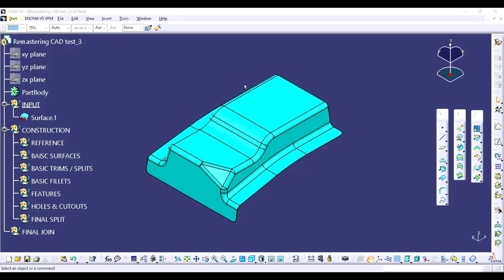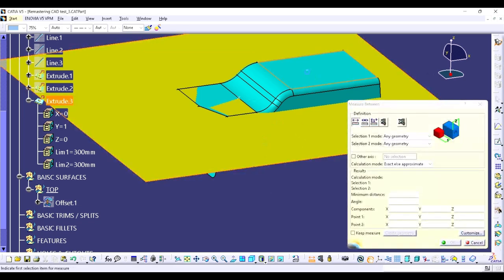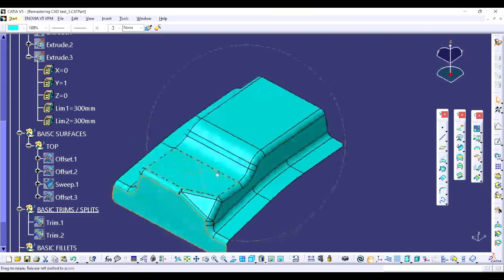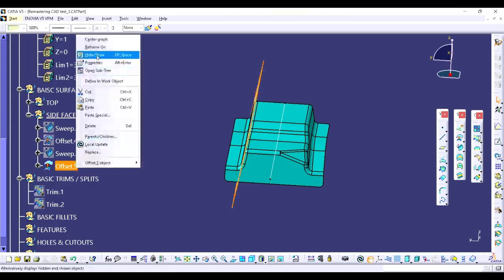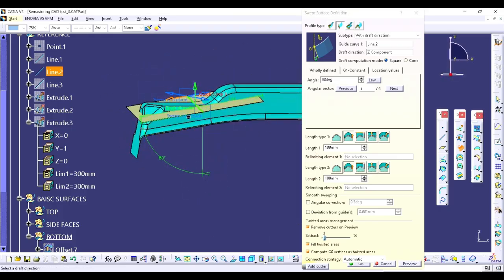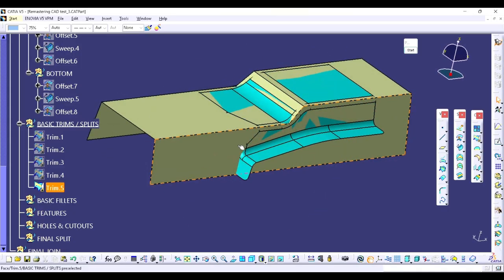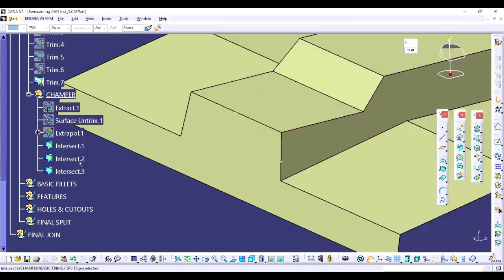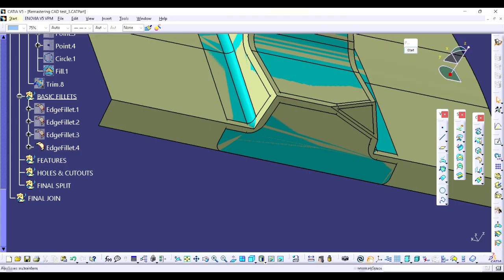How to Remaster Surface Models in CATIA V5 (Test 3 Example)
In this tutorial, we'll walk through the process of remastering a surface model in CATIA V5 using a sample file named Test 3. This video is perfect for learners and professionals who want to improve their surfacing skills and understand best practices in surface model cleanup and refinement.

📌 What you'll learn:

How to basic create surfaces

Step-by-step remastering techniques

Tips to improve cad

Useful CATIA V5 tools for surface design

🧠 Whether you're working on complex surface designs or just brushing up on your skills, this video will help you become more confident with CATIA V5 surfacing!